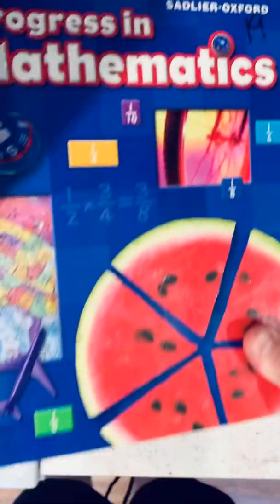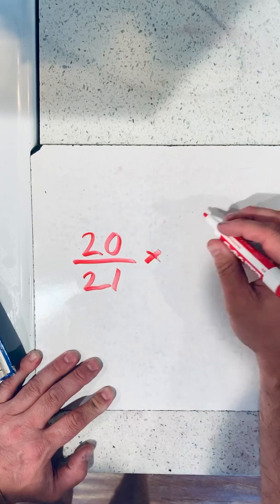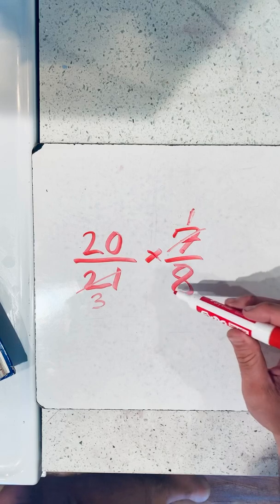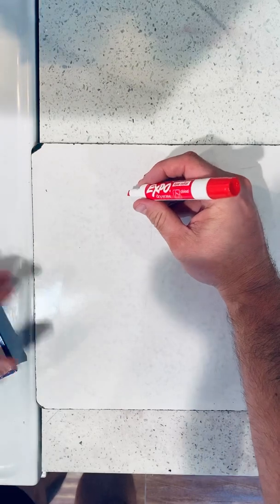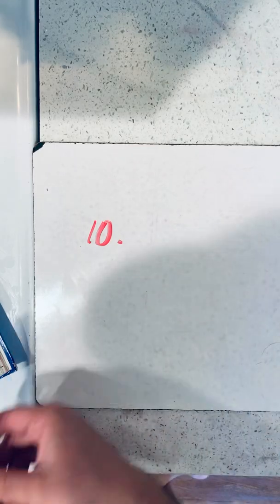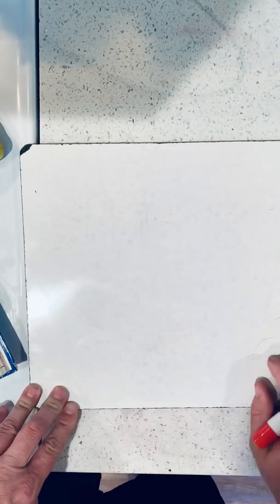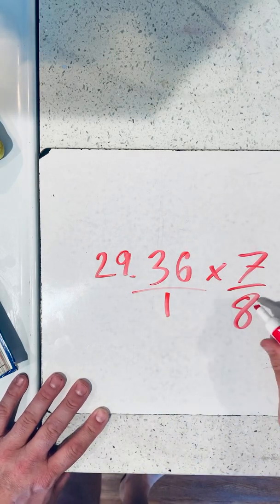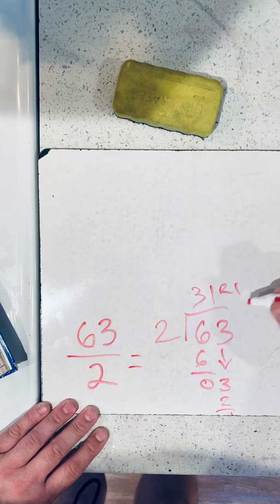Multiply Fractions Using the GCF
(5th Grade) Holy Trinity School Distance Learning